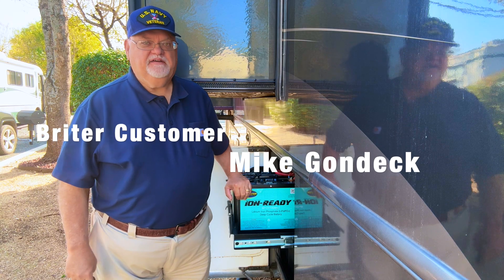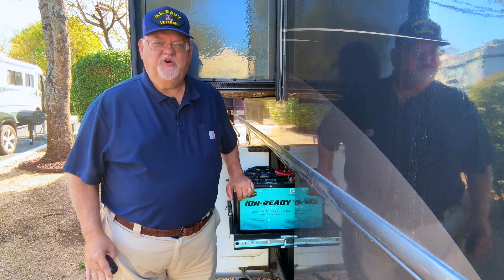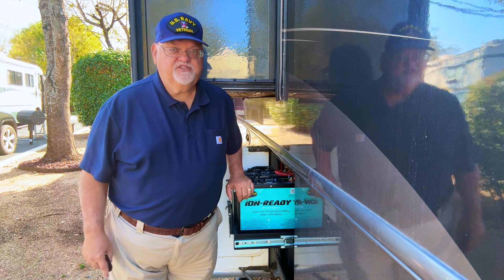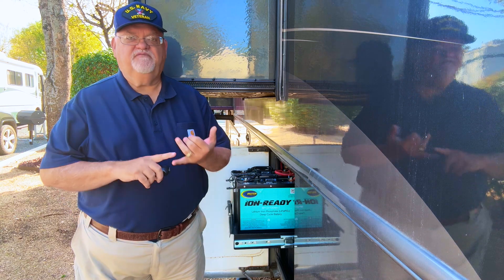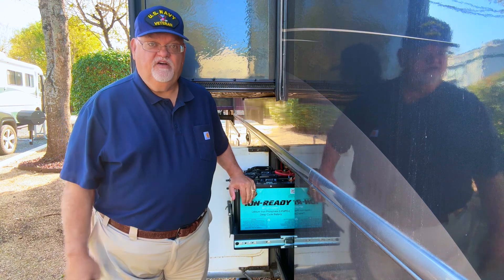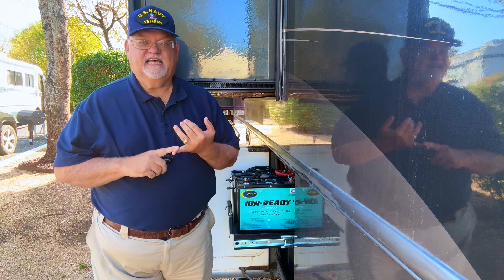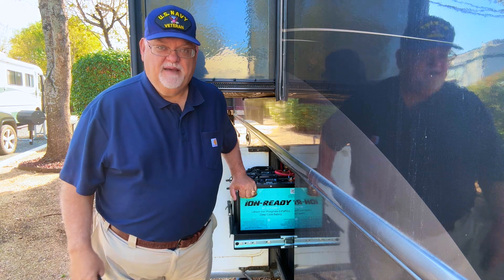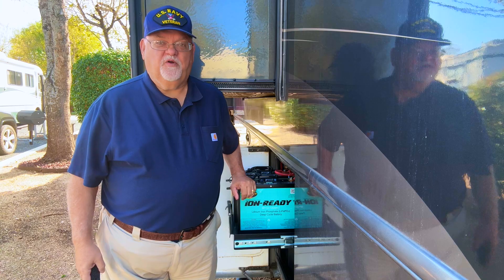My Briter Lithium Batteries turn 5 years old. How are they holding up?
We are Modern-Day Full-Time RV Nomads. We are traveling and working a Corporate America career from the Road.  We invite you to  come along with us.